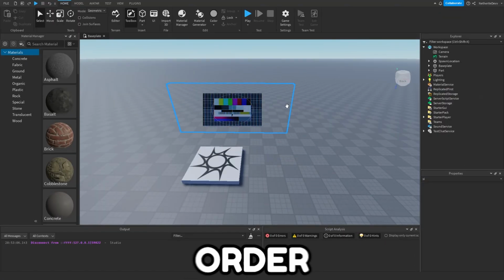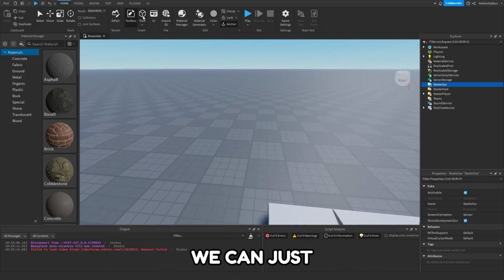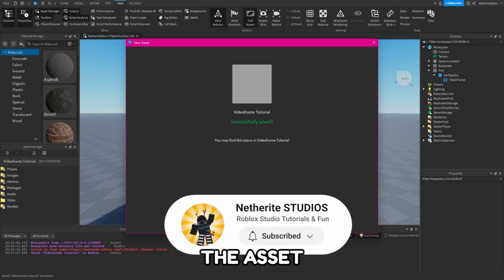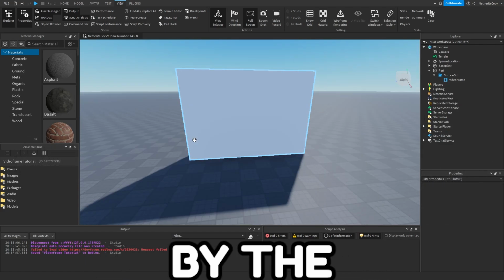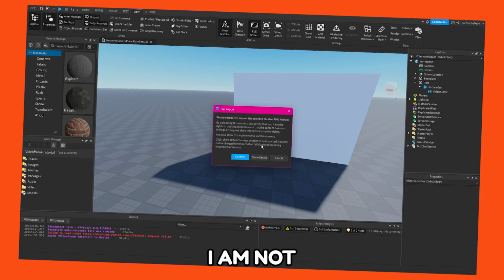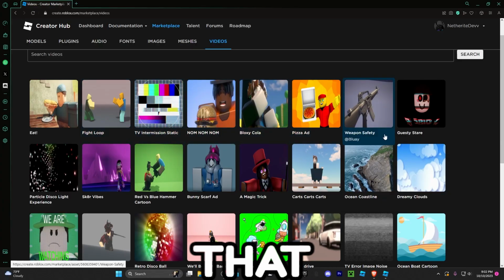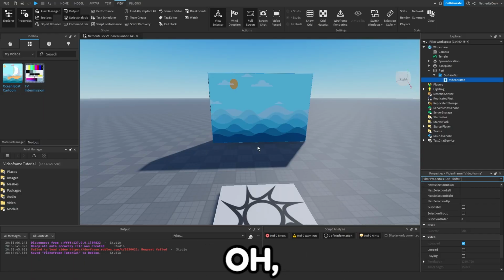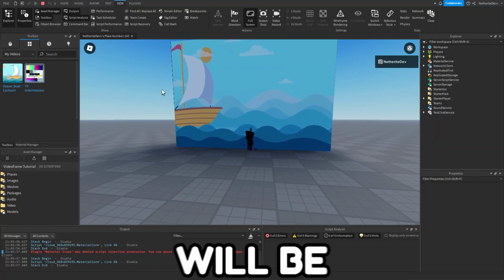NEW: How to Upload & Insert VIDEOS Into Your Roblox Game! | Mini-tutorial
In todays video, I will teach you how to add and upload videos into your Roblox game!

❌ I do not give away scripts. To get access to tutorial code, consider becoming a channel member!
Time Stamps
▶ (0:00) Intro
▶ (0:10)  Enabling Beta Feature
▶ (0:31) Adding Video Frames
▶ (1:21) Uploading Videos
▶ (3:07) Free Videos
▶ (4:19) Properties
▶ (4:56) Outro
Social Media